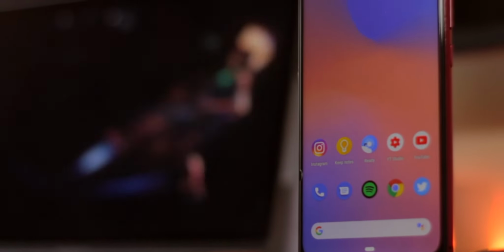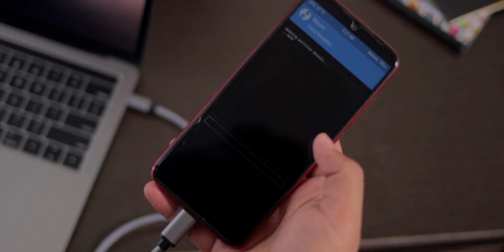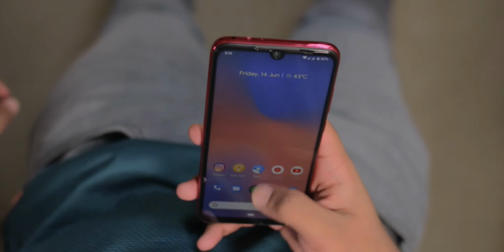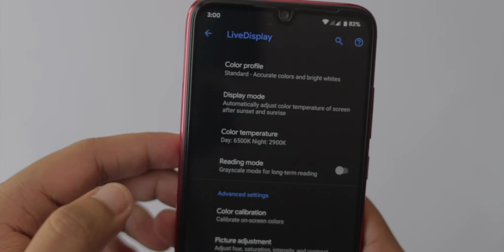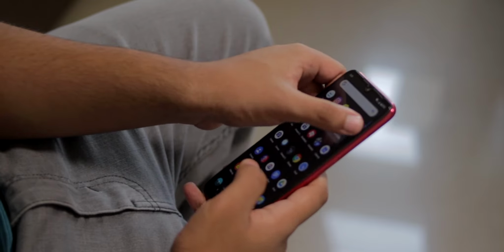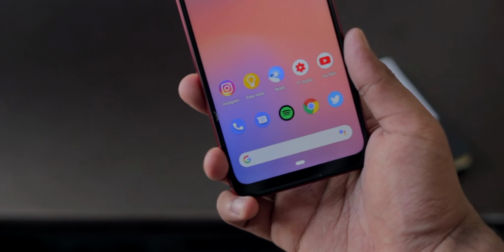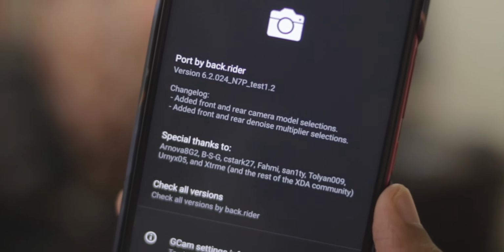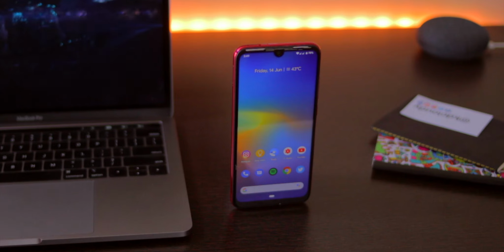Pixel Experience ROM for Redmi Note 7 Pro!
Here's me trying the Pixel Experience CAF ROM based on Android 9 Pie, on my Xiaomi Redmi Note 7 Pro (violet), and reviewing it's features, stability and processes as of June 8th 2019!

Intro Track + Background Music:
Old Town Road - Lil Nas X (Instrumental by Sing King Karaoke)